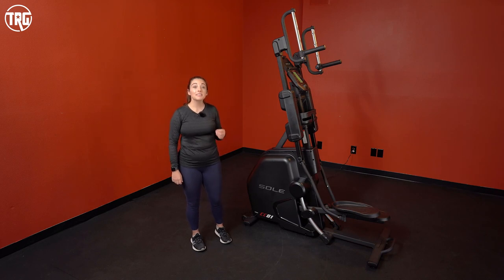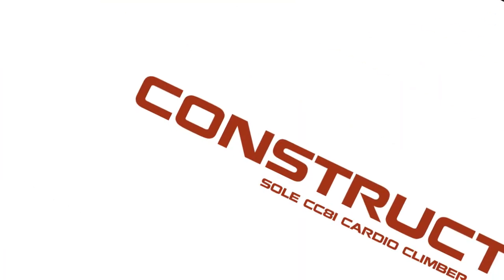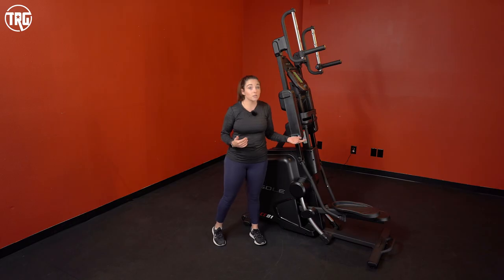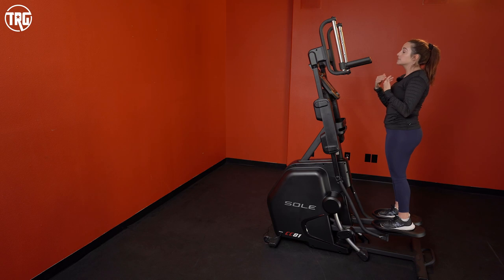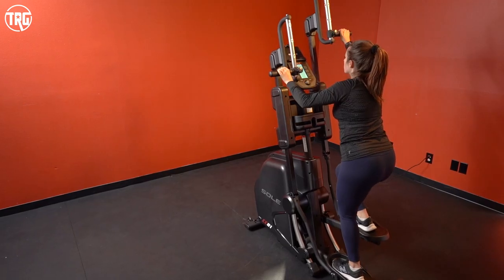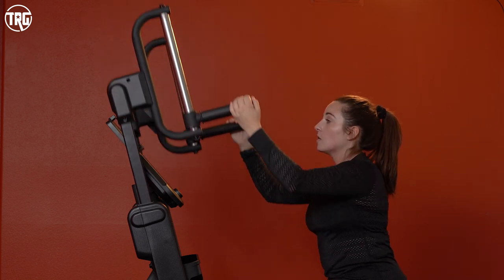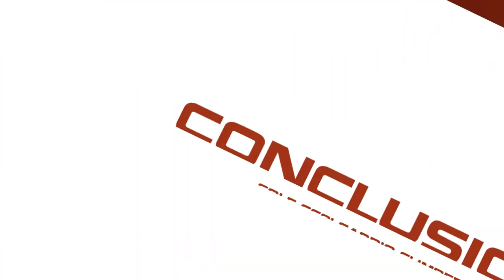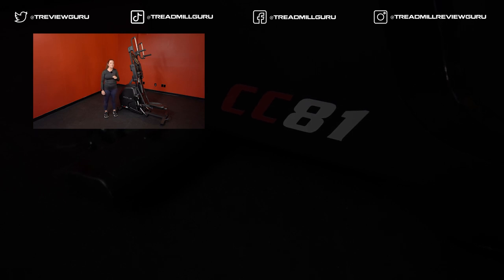Sole CC81 Cardio Climber Review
The Sole CC81 Cardio Climber works your entire body while strengthening your cardiovascular system. It also provides a low-impact workout that minimizes the stress on your joints.

It’s larger than other climbers on the market but smaller than most ellipticals. It’s 86” tall so height is the biggest factor to consider, as it might not work best if you have low ceilings. It also doesn’t fold, but can be moved around easily. There are 2 wheels on the front stabilizer and a handle on the rear stabilizer.

The Cardio Climber is weighted in the center which helps keep it still and planted to the floor when in use. With speed, it can shake slightly. The handles work in conjunction with the pedals to move in a vertical motion. You can get a full-body workout, or do targeted training by isolating your upper and lower body, depending on if you push through the pedals or handles more.

The handles also can be moved up and down to accommodate users of all sizes. We really like that you can adjust the handles to point towards you or point outwards while in use. This way, you can target different muscle groups in your upper body. The handles also have a nice coating that doesn’t feel sticky or slippery when you get sweaty.

The Sole CC81 has a step-up height of about 10” from the lowest pedal to the floor, making it easy to get on and off. Users with mobility and balance issues might have some trouble, however.

The pedals are 15” long and were developed with a physical therapist to have a 2-degree inward slope to minimize the stress on the ankles and knees. The stride length from the pedals moving up and down is about 12”, so you’ll get a great low impact lower body workout.

The console is pretty straightforward and lower-tech. The screen displays your workout metrics, onboard workout options, and your heart rate when you’re wearing the included chest strap. In addition to manual mode, there are 5 other modes that have preset resistance levels so the machine will adjust as you go, but you can adjust the CC81 yourself too. There’s also a device rack so you can use your phone or tablet. Sole now has a streaming app for on-demand trainer-led classes. It’s called STUDIO and it’s completely optional to use with the Cardio Climber.

If you’re looking for a low-impact total body workout machine that takes up less space than an elliptical and makes minimal noise, check out the Sole CC81 Cardio Climber.

0:00 - Introduction
0:52 - Who It's For
1:54 - Construction
5:06 - Console
8:15 - Functionality Demo
10:44 - Conclusion